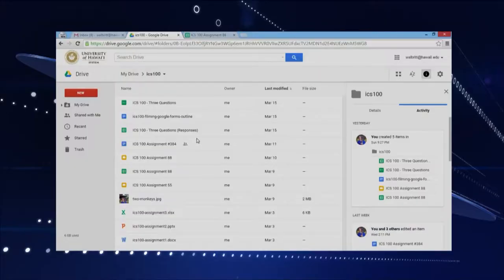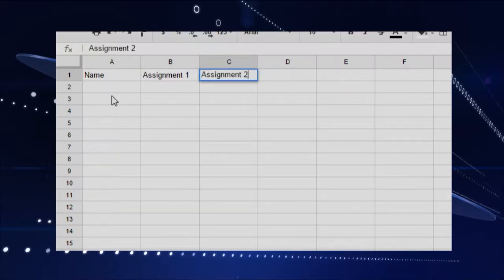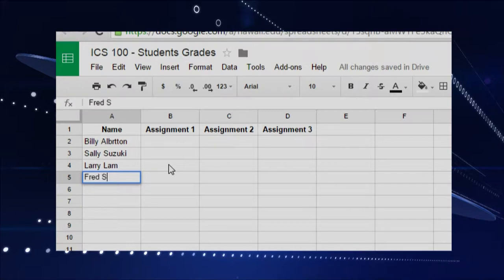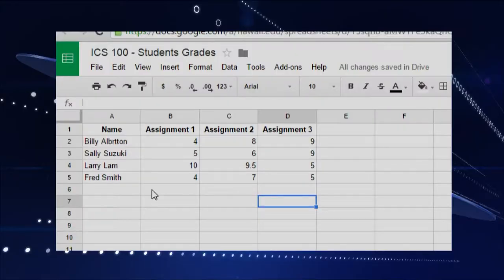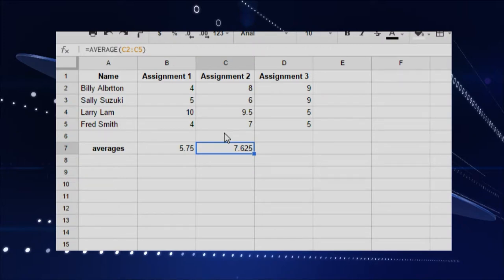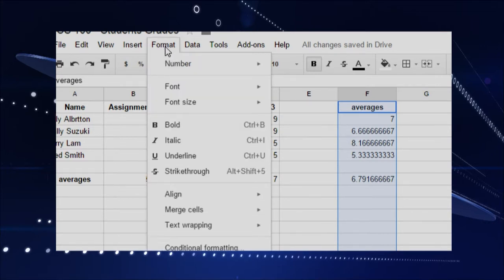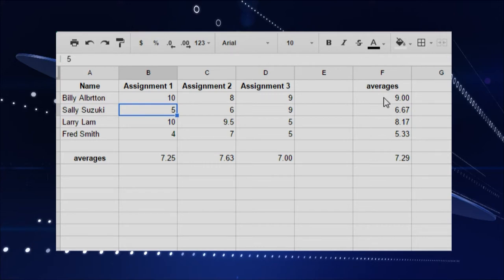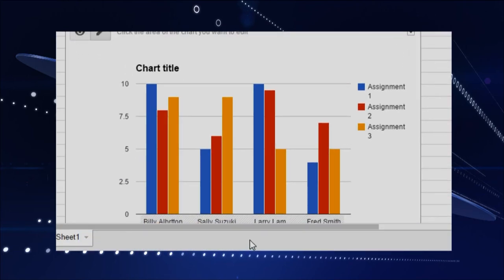Microbyte google sheets